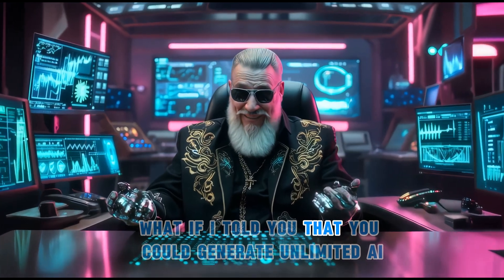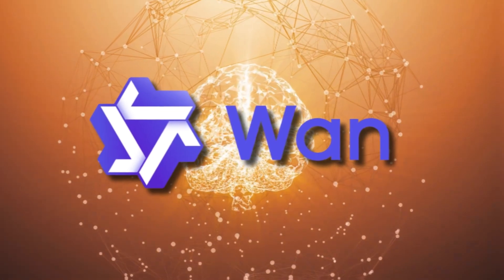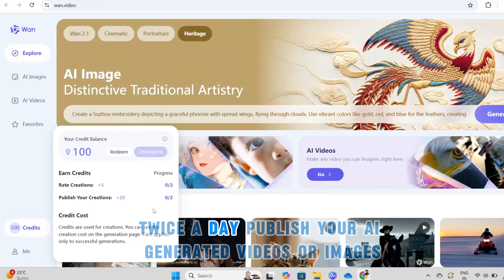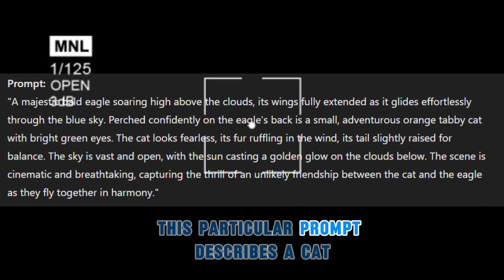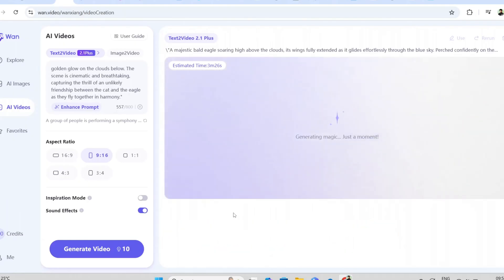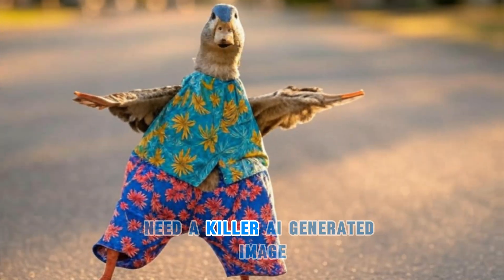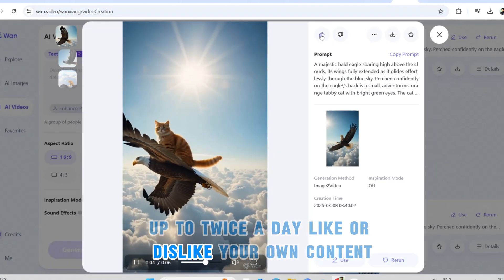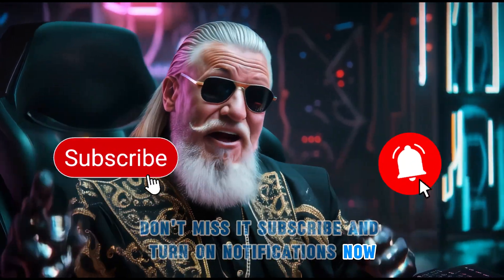Generate UNLIMITED AI Videos for 100% FREE with WAN 2.1 | No Installation required.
New AI Video Generator! Create Stunning Videos for 100% FREE with WAN 2.1

Are you looking for a free AI-powered video generation tool? WAN 2.1 has just launched, and it lets you create videos from text, images, and even generate AI images effortlessly! 🌟

In this step-by-step tutorial, I’ll show you:
✅ How to get started with the WAN 2.1 AI video generator and earn free credits on the official WAN 2.1 website
✅ How to generate videos from text using AI
✅ How to create stunning image-to-video animations
✅ How to generate AI images with WAN 2.1

💡 Whether you're a content creator, YouTuber, or marketer, this tool is perfect for creating eye-catching videos for free! No complex editing required—just type, upload, and let AI do the magic! 🎥✨

💡 Key Takeaways:
✅ WAN 2.1 is a 100% free AI video generator with advanced features and no hidden costs.
✅ It supports both image-to-video and text-to-video conversion, making it one of the best free AI video tools available.
✅ Leverages powerful technologies like WAN AI, WAN Video, and Alibaba WAN for a seamless creative experience.
✅ Perfect for creators looking for a reliable AI-powered image-to-video and text-to-video generator at no cost.